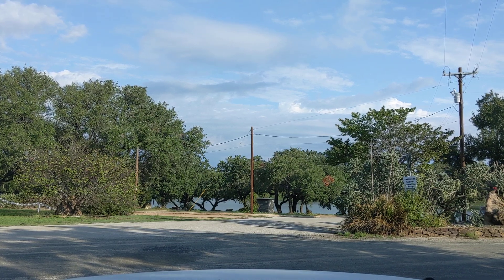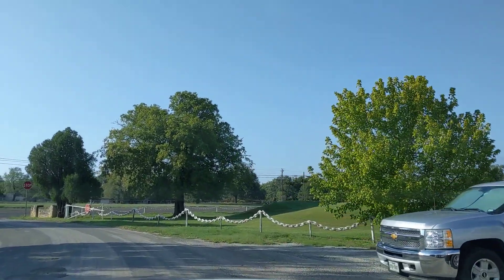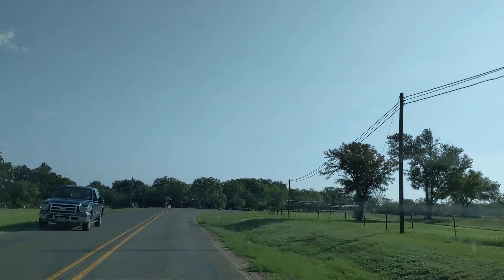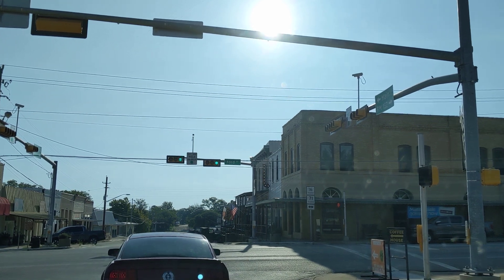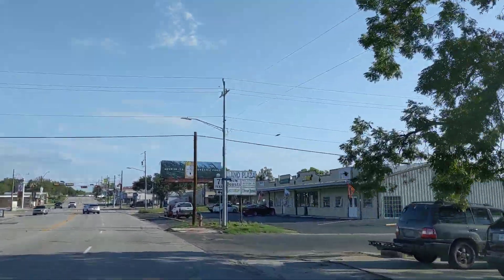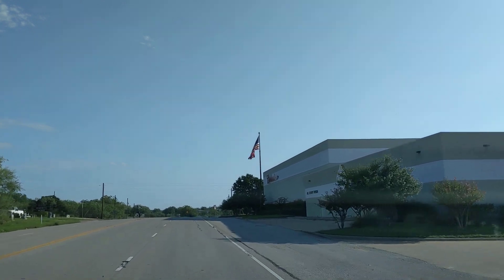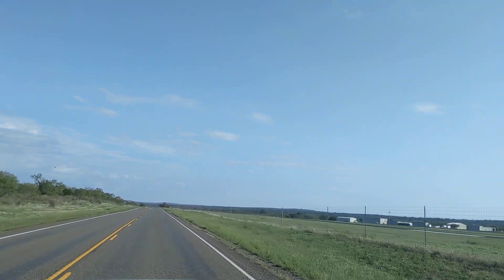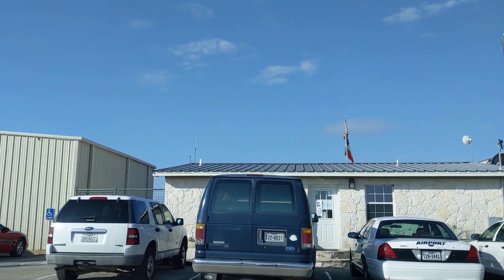EXTENDED WARRANTIES...are they worth it???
For RV's, and Autos Extended Warranties "may" be worth the investment. and AMAZON thank you!!!